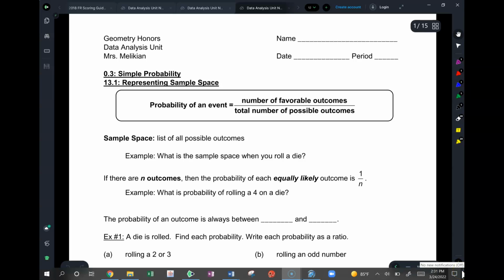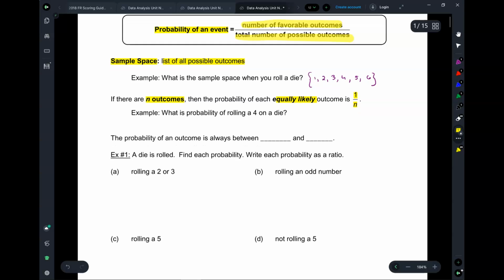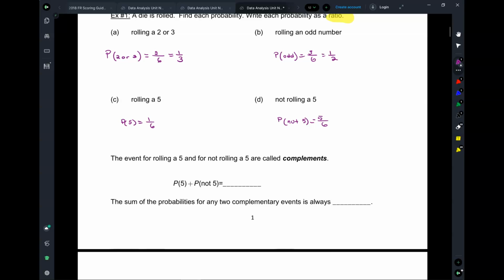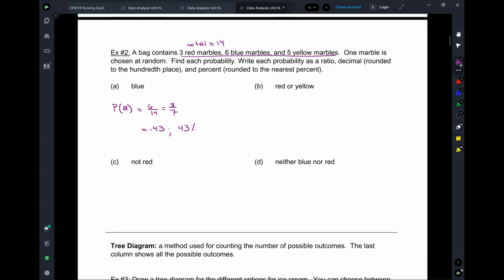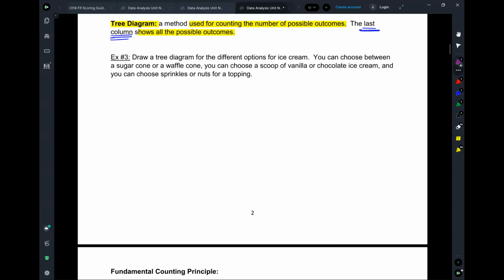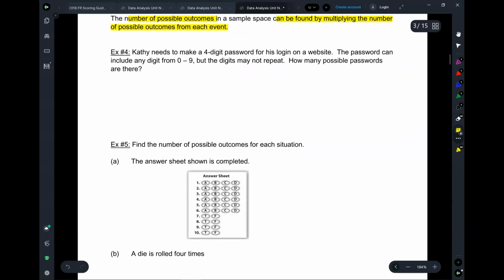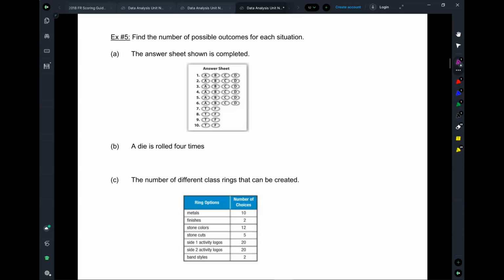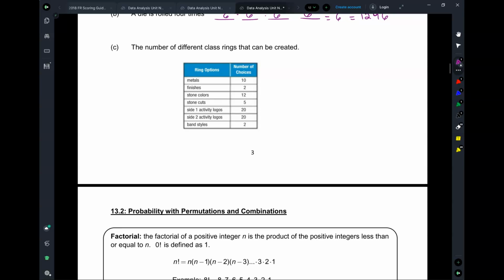Geom Hon 0.3, 13.1